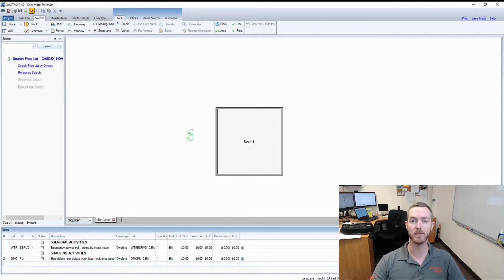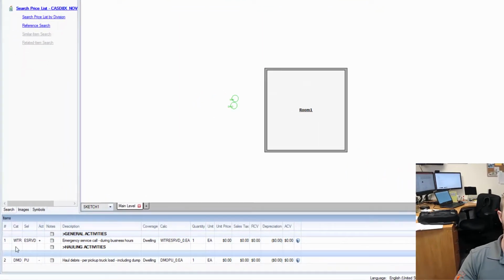Hotkey Highlights | Insert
This week's Hotkey Highlights video is about the Insert key! You can insert a new line item into an estimate by using the Insert key. It's not always consistent as to where it will insert (above or below where you clicked), so you can click the same area and hit Insert again to quickly change that so this new line item goes exactly where you want it. Enjoy!